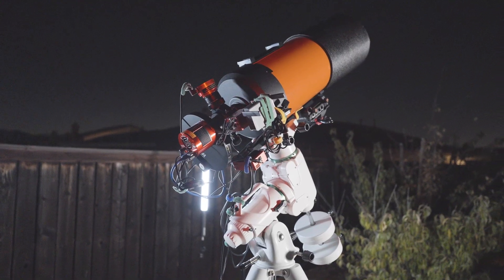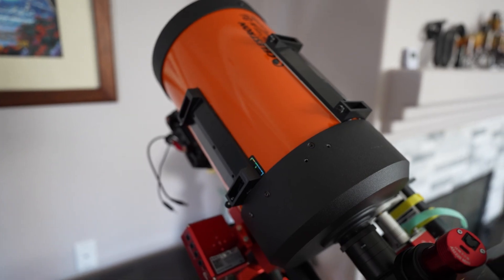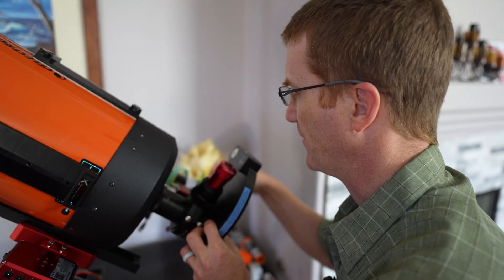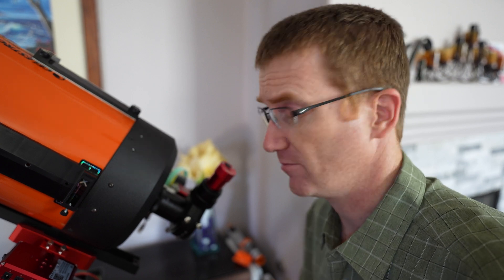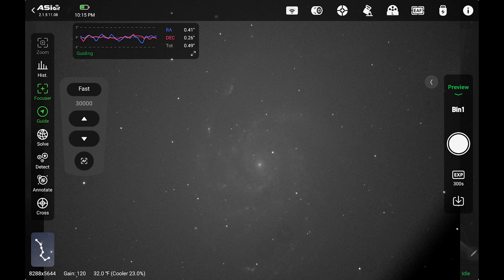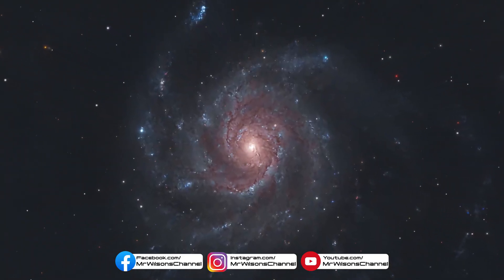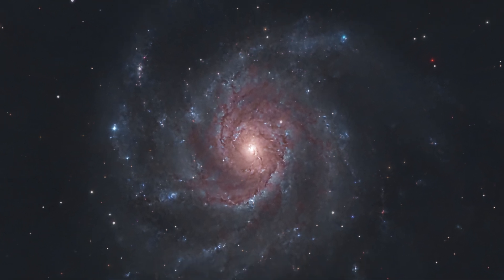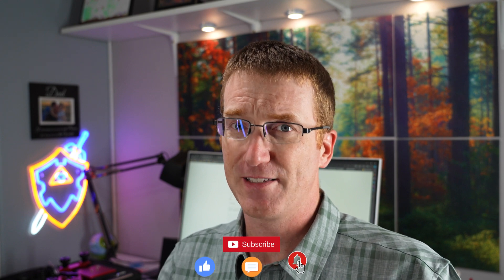Can the AM5 handle longer focal lengths?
ZWO recommends you don't use the AM5 with telescopes that have a focal length greater than 900mm. But will that hold up to this test?